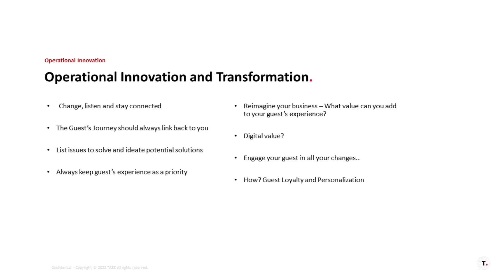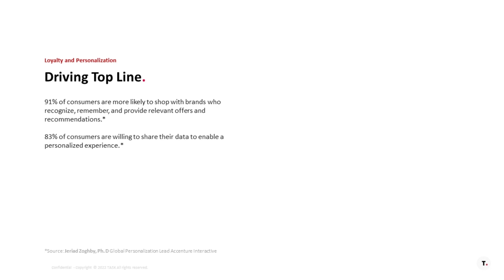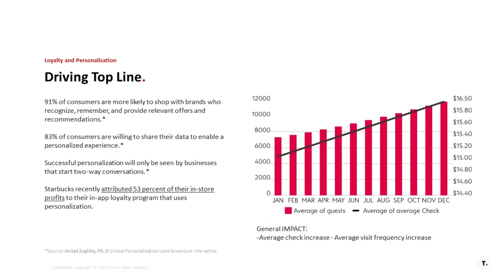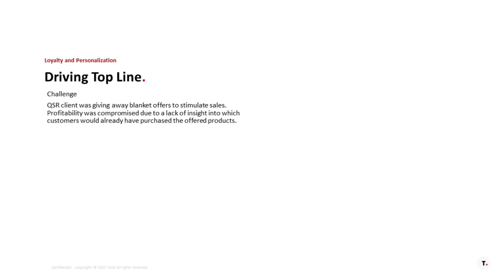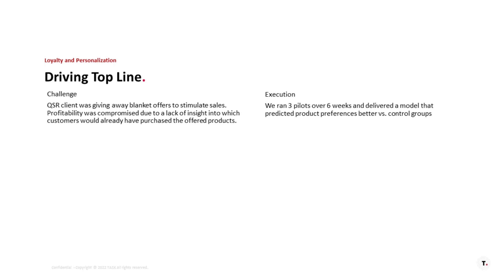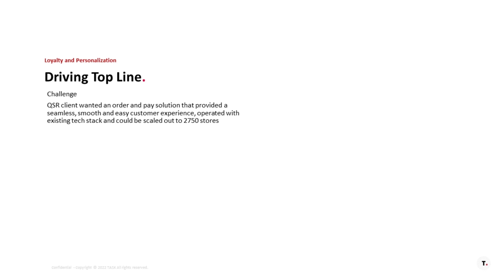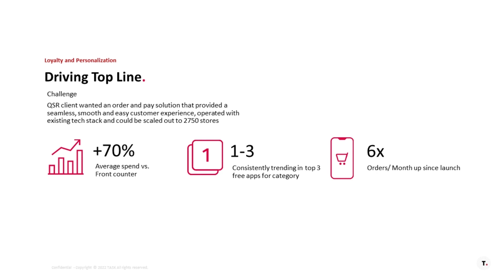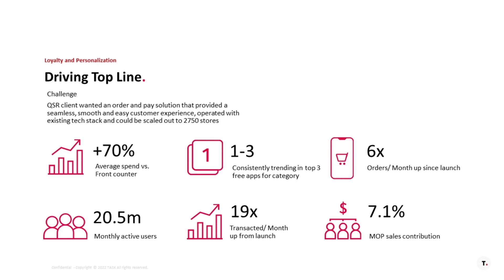What Happens When You Add Loyalty, and Then Personalization?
Check out this snippet on the benefits of loyalty and personalization from our webinar with QSR magazine. TASK President of North America John Laporte discusses how adding these two things can help drive operational innovation and business performance.

By using loyalty and personalization, you can create a very custom experience for each guest.

This will result in suggestions based on customer preferences, references to last order or guest favorites, and comments on personal events that have been shared like birthdays or anniversaries. You can also add new digital elements that create value for the guest and make them feel closer to your brand.

You can read about some of John's other insights on how you can connect all channels to personalize your guest experience, meet their expectations, boost your brand, and lower labor costs without sacrificing quality or service